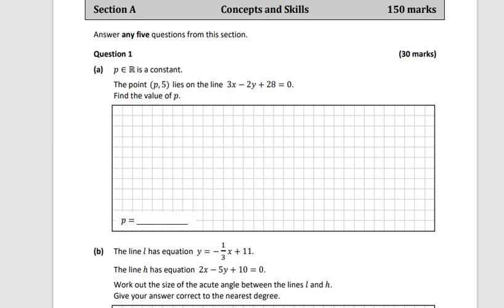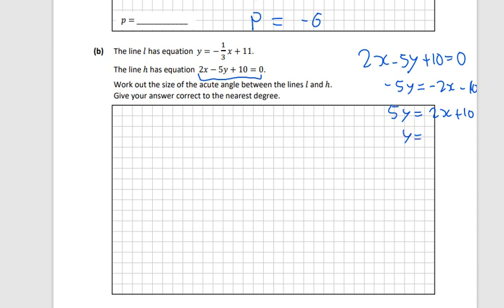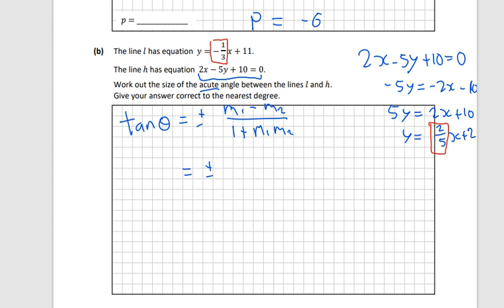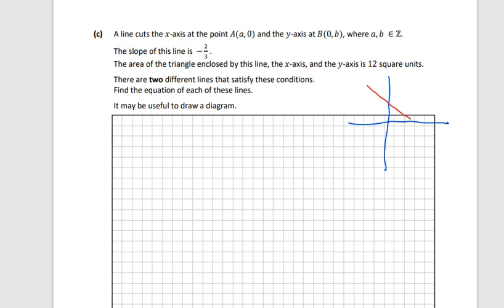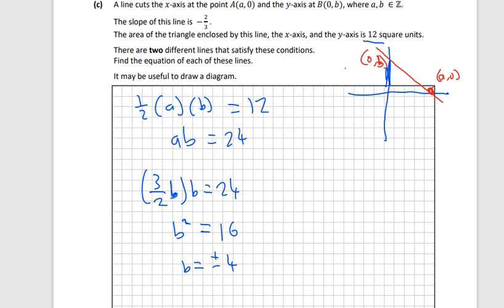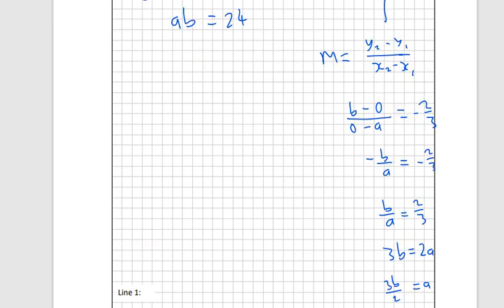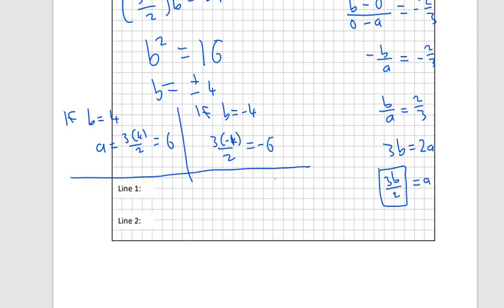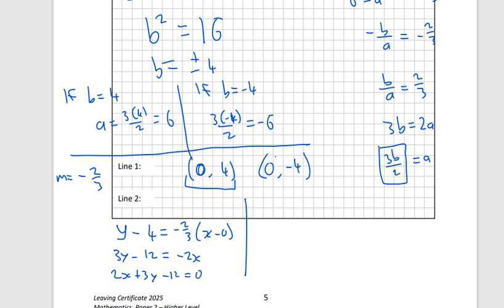Leaving Cert 2025 Maths Higher Level Paper 2 Q1